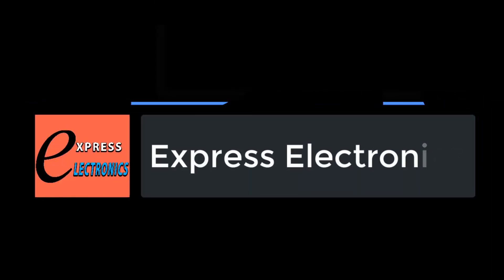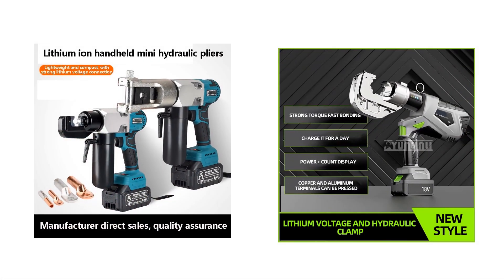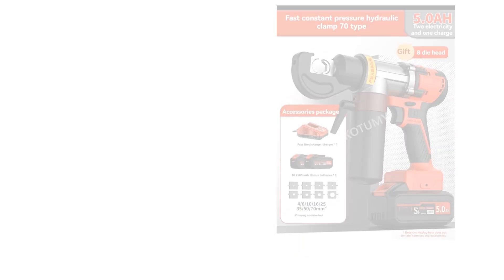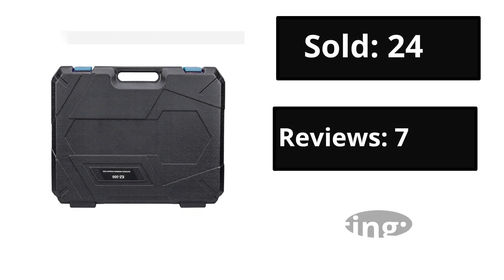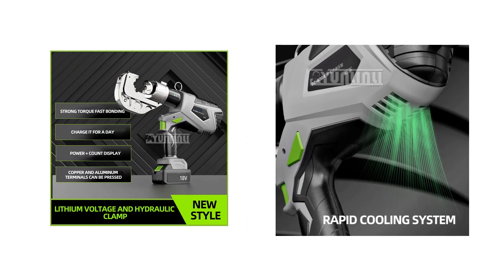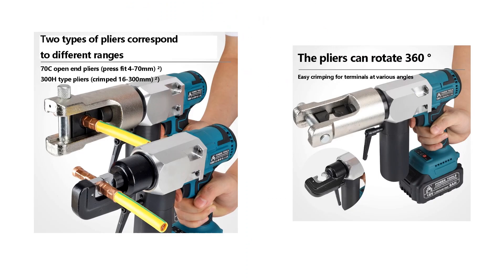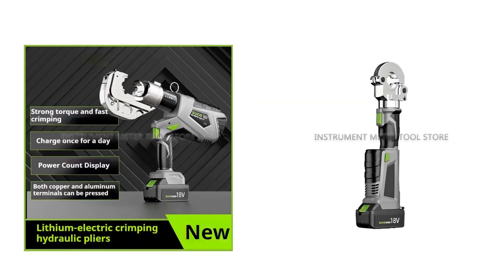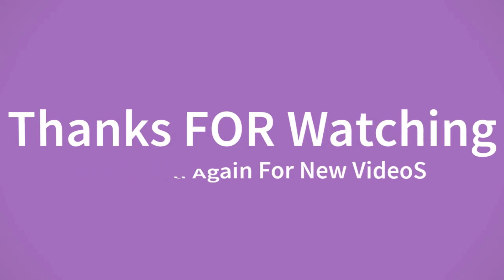Top 5 Best Hydraulic Pliers Review 2024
1. SC-400A Fast Electric Hydraulic Pliers Wire Terminal Cable Automatic Crimping Pliers Rechargeable Lithium Voltage Pliers

2. Rechargeable Hydraulic Pliers Digital Display Electric Hydraulic Crimping 18V 5.0Ah Charging Crimping Pliers Tools

3. SC-400A Fast Electric Hydraulic Pliers Wire Terminal Cable Automatic Crimping Pliers Rechargeable Lithium Voltage Pliers

4. EZ-300 EZ-400 Rechargeable Hydraulic Pliers Electric Hydraulic Crimping DC18V/4Ah Charging Crimping Pliers Tool Ex-Factory Price

5. Rechargeable Hydraulic Pliers Electric Hydraulic Crimping Charging Crimping Tool Crimping Plier Cable Cutter Tools